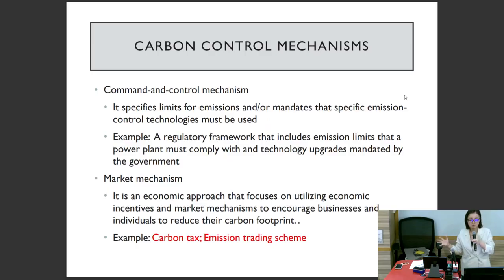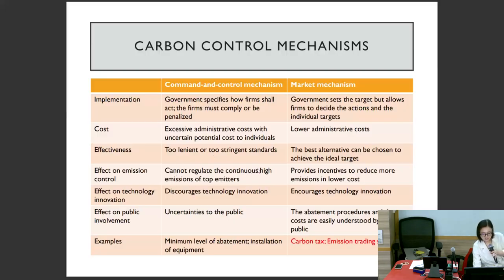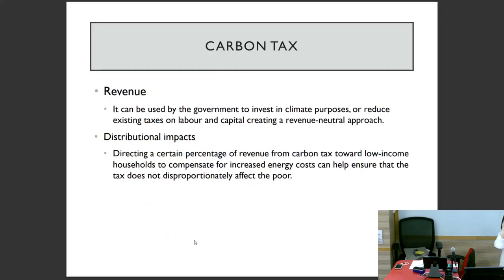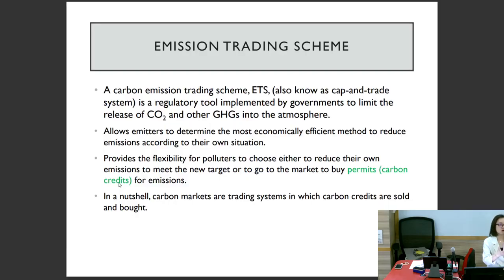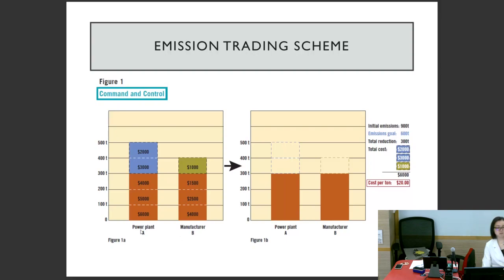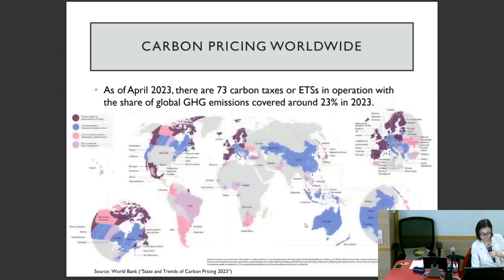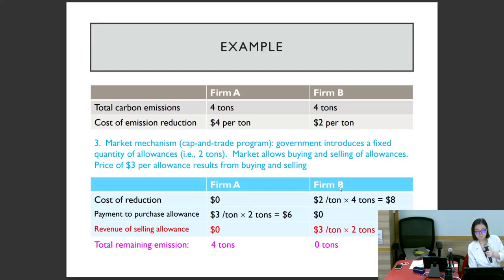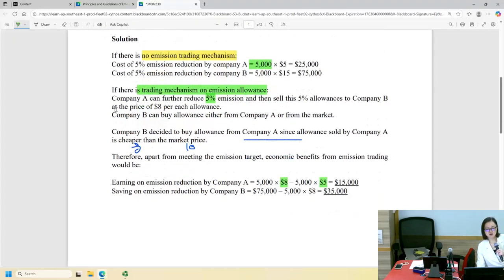11 Carbon Tax and Emission Trading